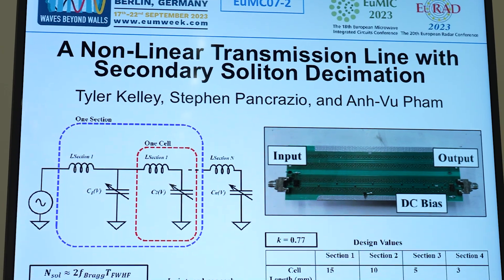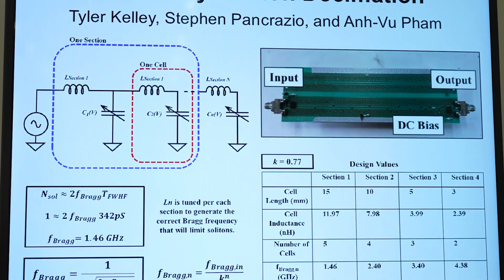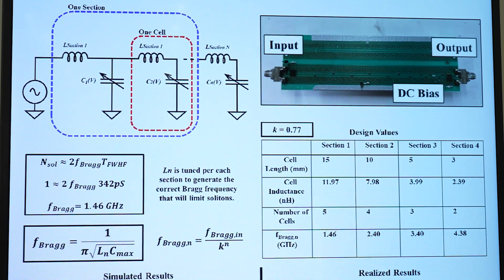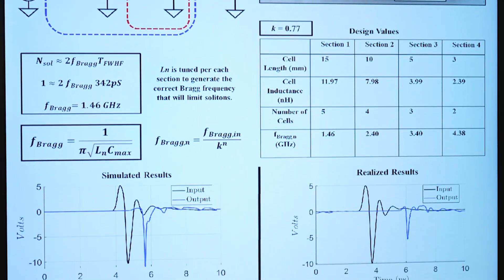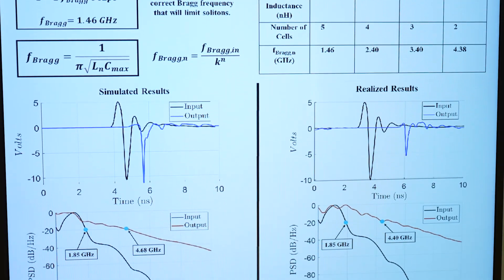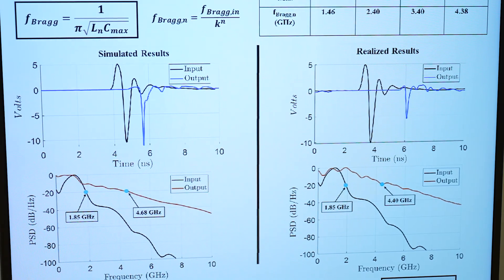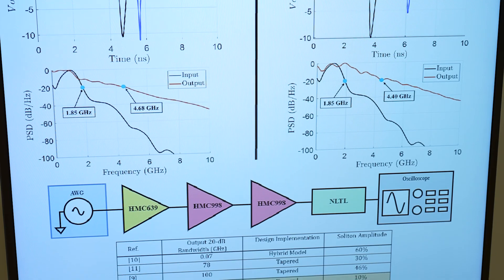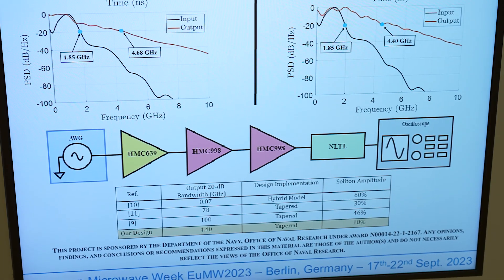A Non-Linear Transmission Line with Secondary Soliton Decimation / EuMC/EuRAD2023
Category: The best poster video of the 26th European Microwave Week, Berlin, Germany.

🟦 Title: A Non-Linear Transmission Line with Secondary Soliton Decimation
🟨 Authors: Tyler Kelley¹, Stephen Pancrazio¹, Pouya Emani¹, Nhat
Tran¹, Anh-Vu Pham¹

¹University of California Davis (UC Davis)